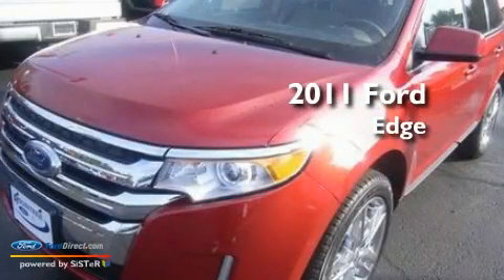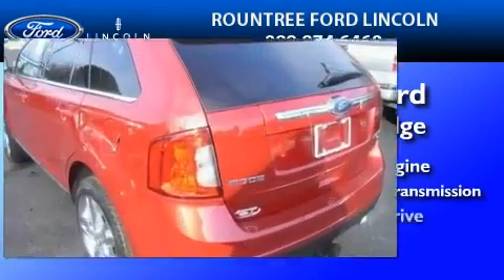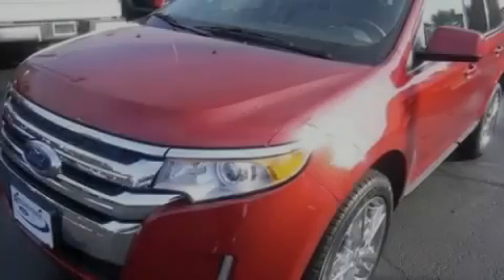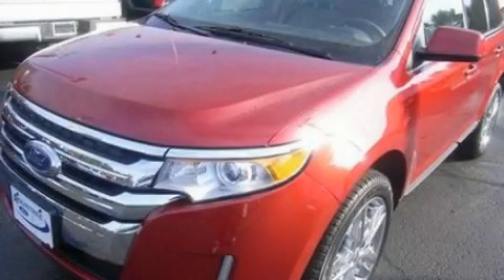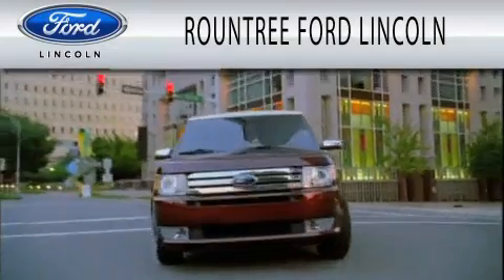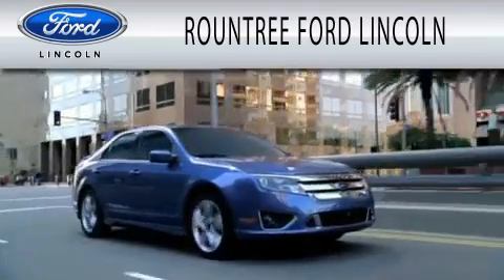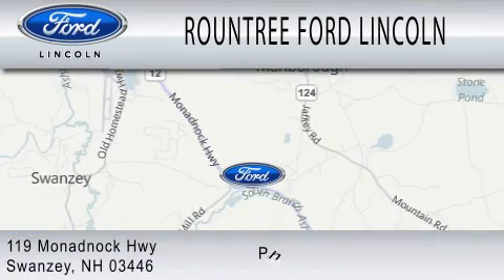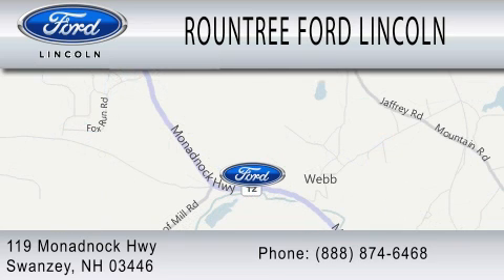2011 FORD EDGE NH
Year : 2011
 Make : FORD
 Model : EDGE
 Engine : 3.5L V6
 Trans . : AUTO 6SPD
 Exterior : RED CANDY TINTED CLEARCOAT METALLIC

 Stock : 1128